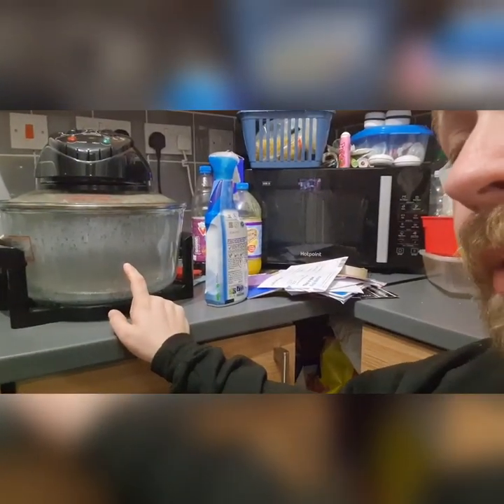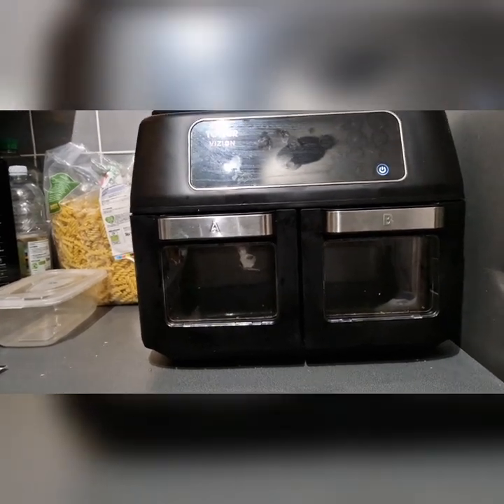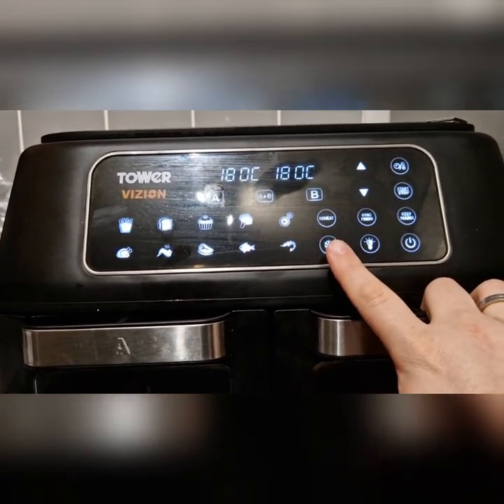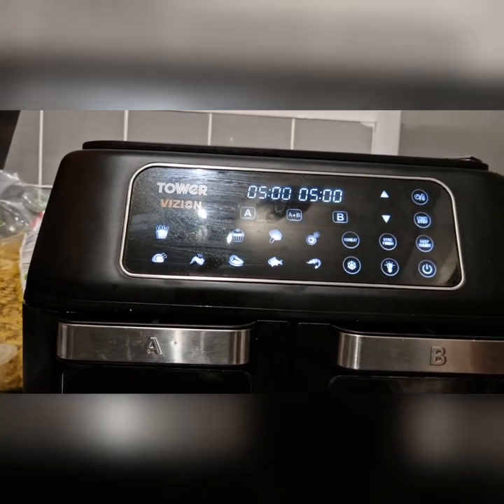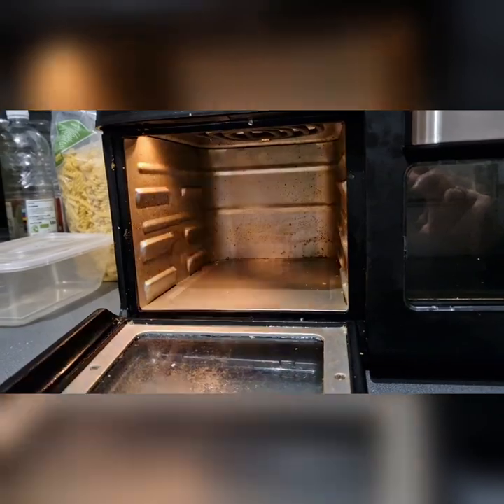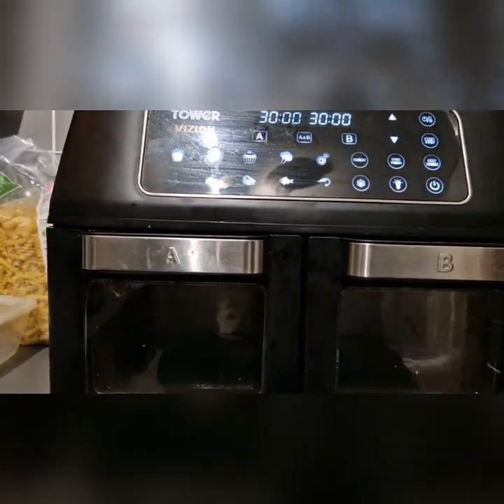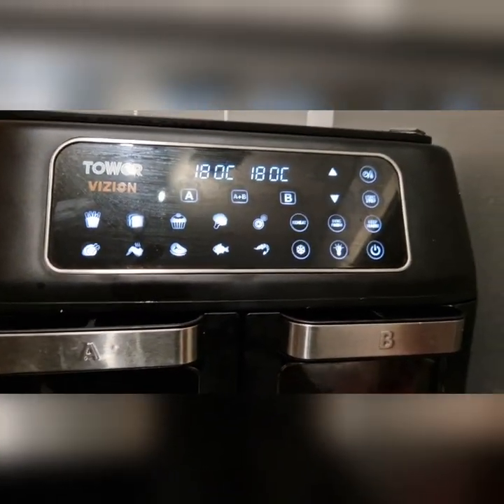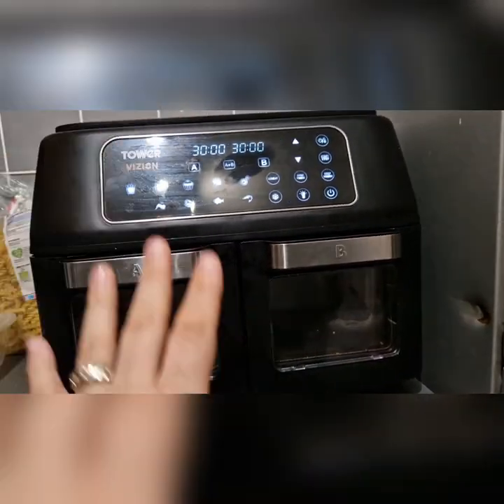Tower Vizion T17102 3 month review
This is my 3 month review of my Tower Vizion dual compartment air fryer.

In brief it has been a very good air fryer with 2 compartments so you can cook at different temperatures and also times, the downside to this I would say it's not really suited to large families but all in all worth the buy